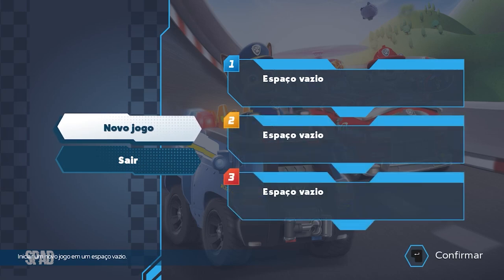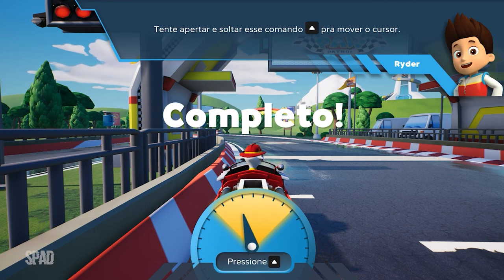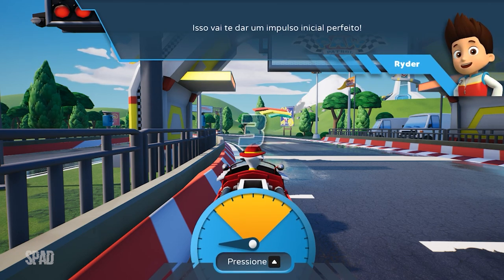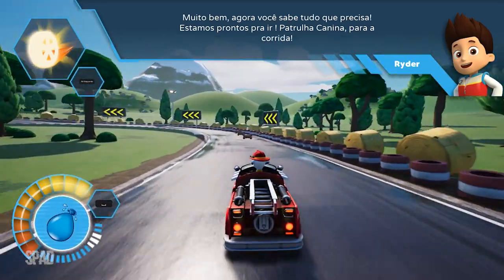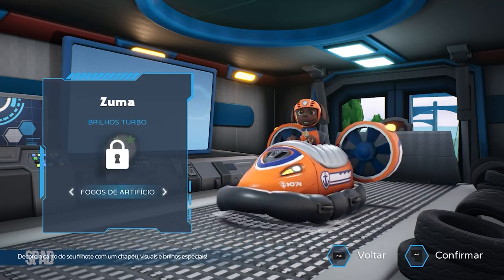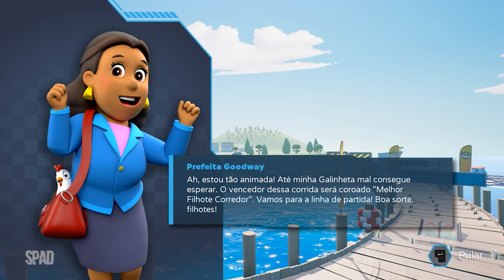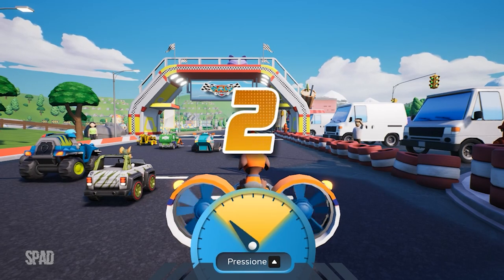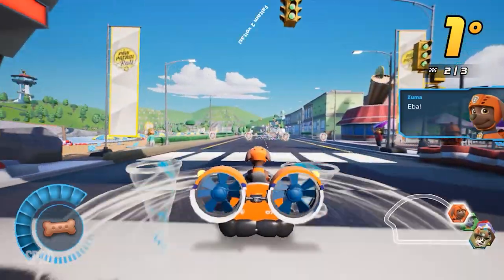Patrulha Canina: Grand Prix (PAW Patrol Grand Prix)(Início de Gameplay em Português) #01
Título: Patrulha Canina: Grand Prix (PAW Patrol Grand Prix)
Gênero: Ação, Aventura, Corrida
Desenvolvedor: 3DClouds
Distribuidora: Outright Games Ltd.
Data de lançamento: 30/set./2022